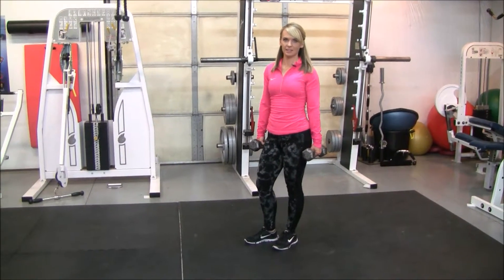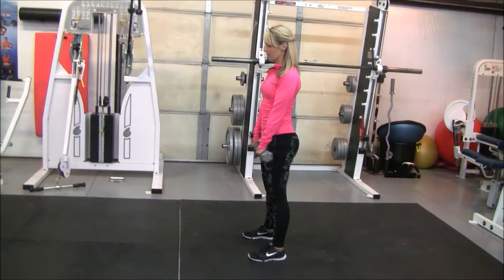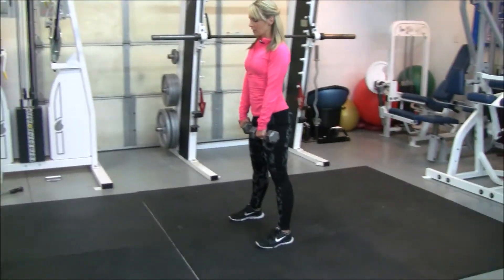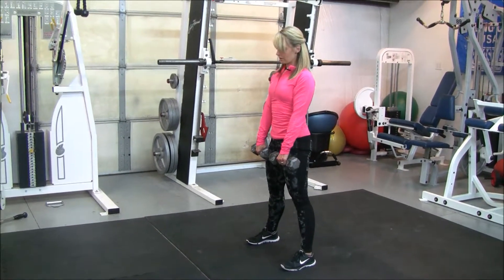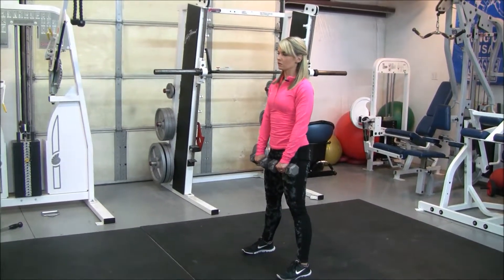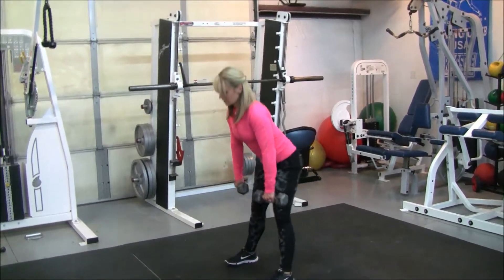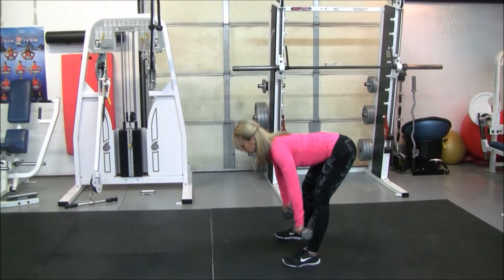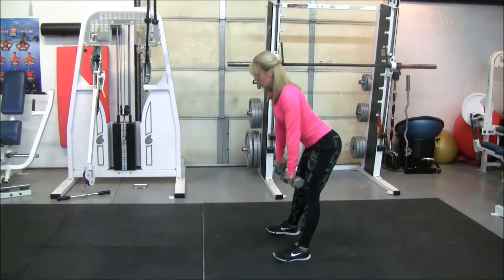Dumbbell Wide Stance Deadlift